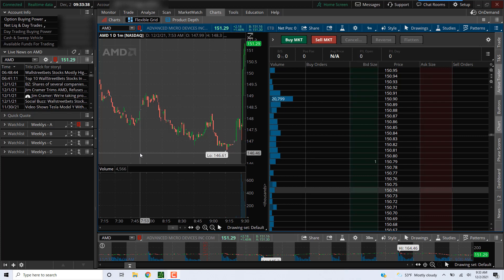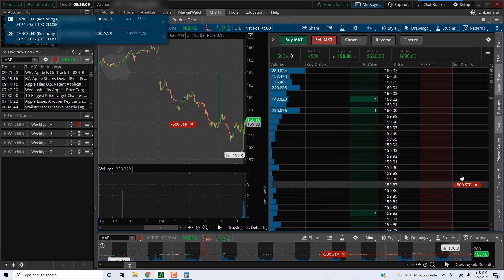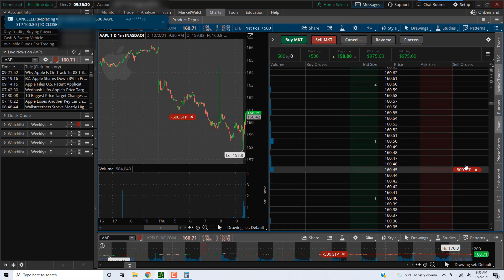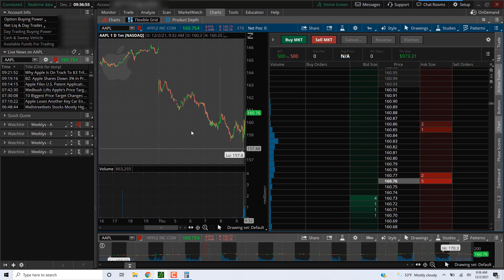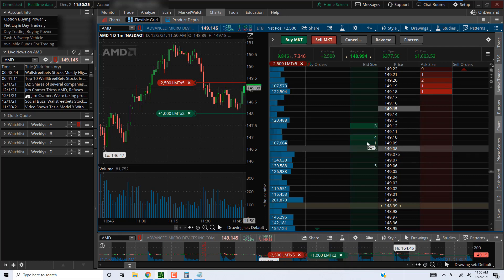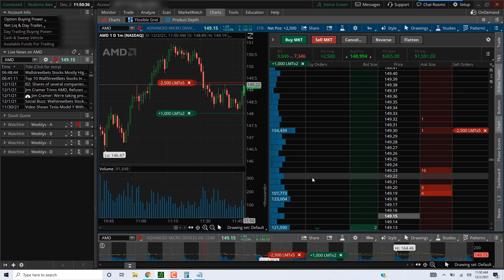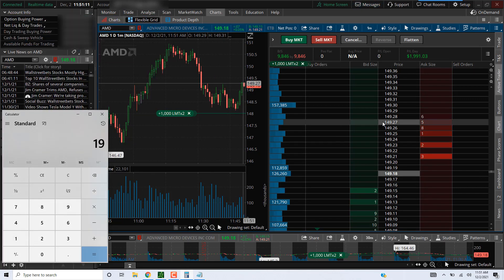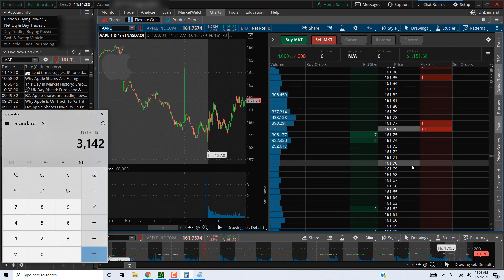Watch Me Day Trade || Made $3,142 on December 2, 2021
The title is self explanatory.  Nothing here should be considered investment advice.  I'm just a guy doing what works for me.

A few things:

1. To keep the length of the video reasonably short, I've edited out portions that I consider not to be important.

2. If that isn't enough for you, feel free to speed up the vid using YouTube's interface.  I personally watch everything on 1.5 speed...